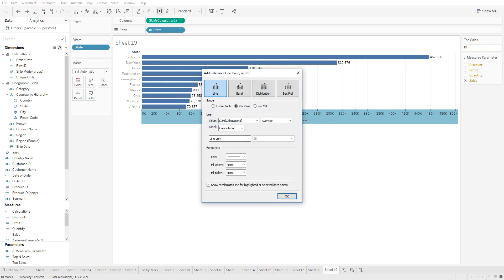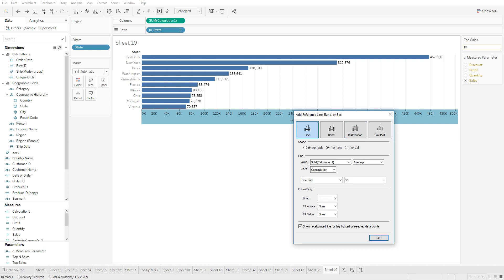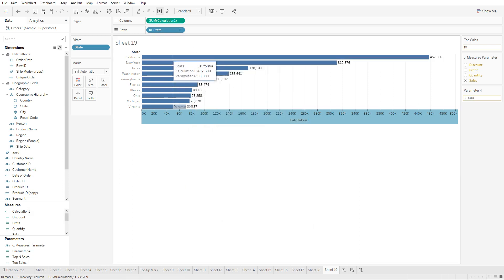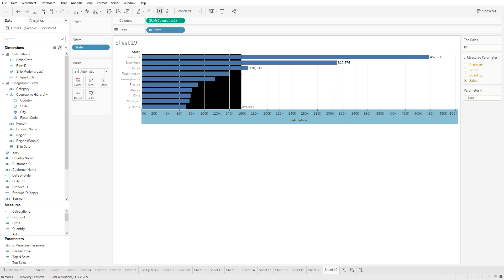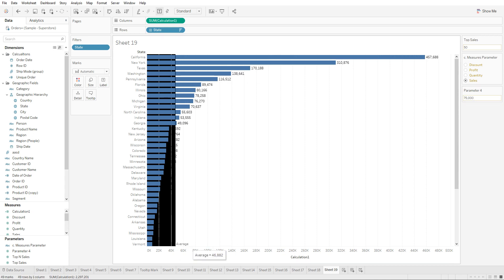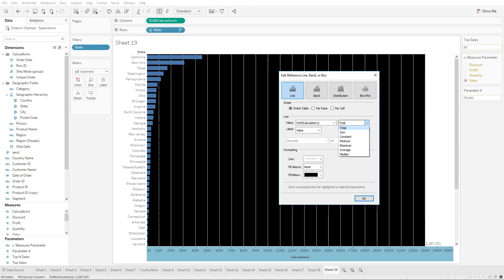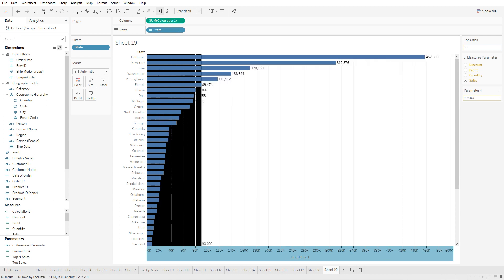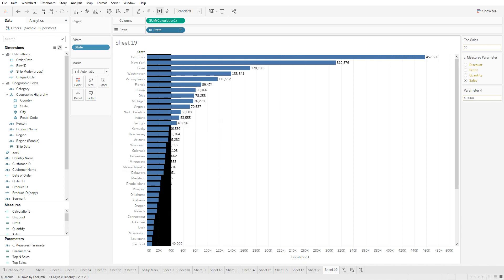How to Use Dynamic Parameters in Reference Lines in Tableau Desktop